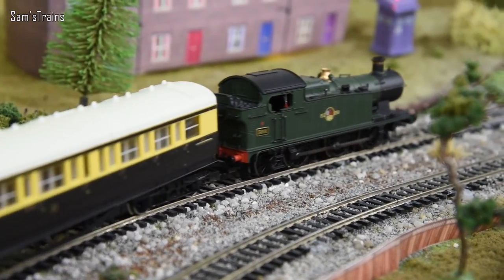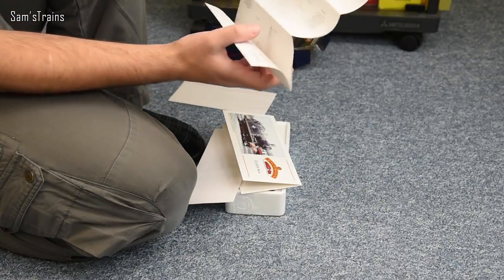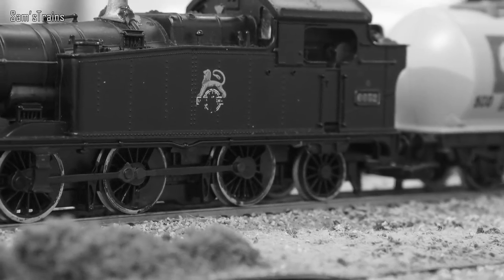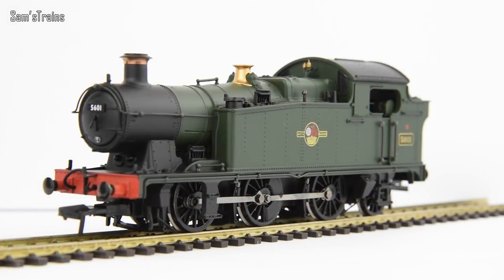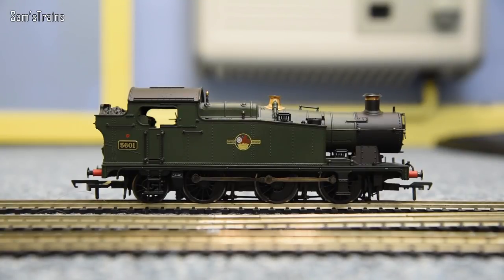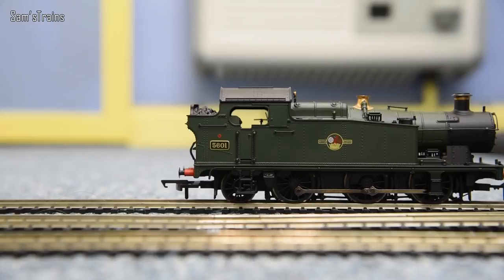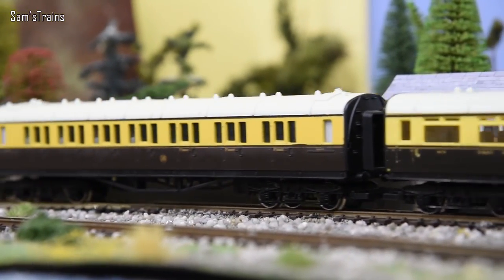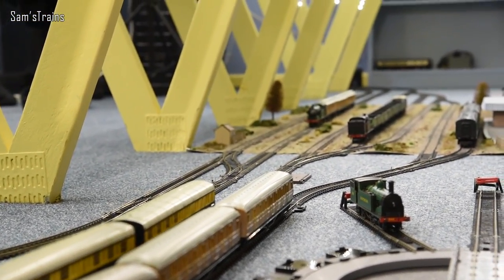Bachmann Class 56xx Unboxing & Review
My review of the lovely Bachmann 32-080 GWR 56xx tank engine!